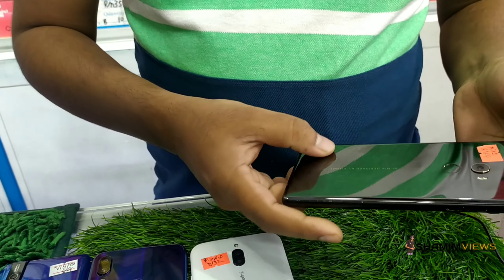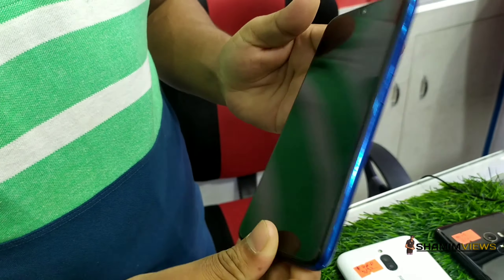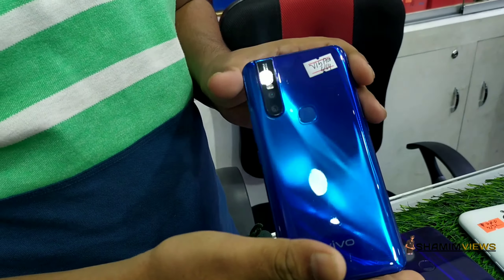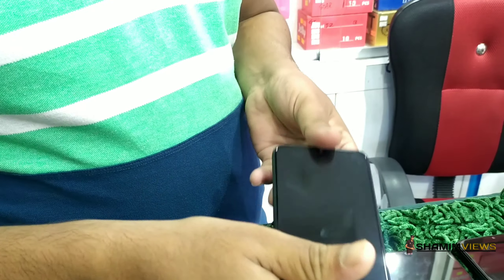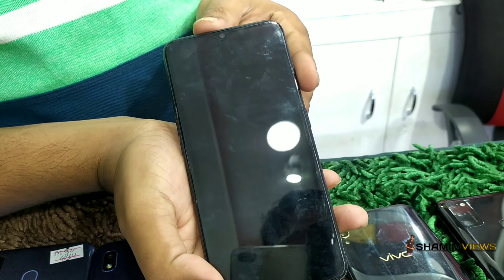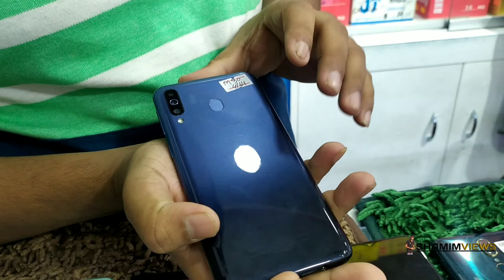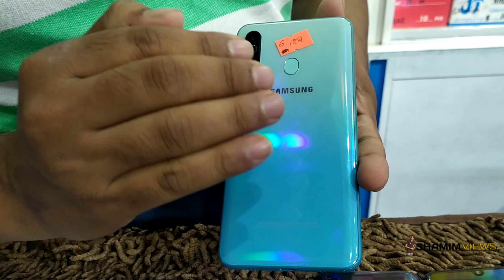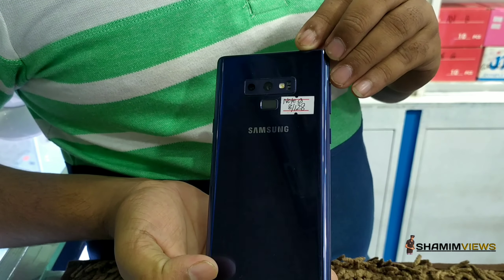পানির দামে📱Used Phone কিনুন 😱 Used mobile price in Bangladesh | Second hand mobile price | mobile Bd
Shop Name : Buy Sell & Exchange

Address : Jamuna Future Park, Level # 4, Block # C,
Shop # 18, Dhaka-1229, Bangladesh

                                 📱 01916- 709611